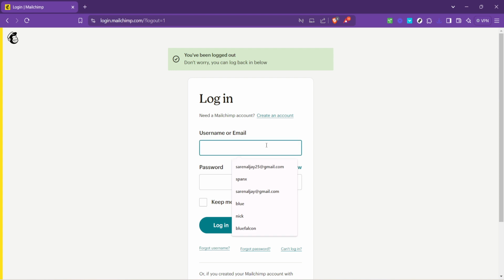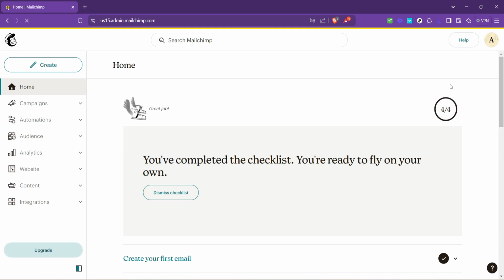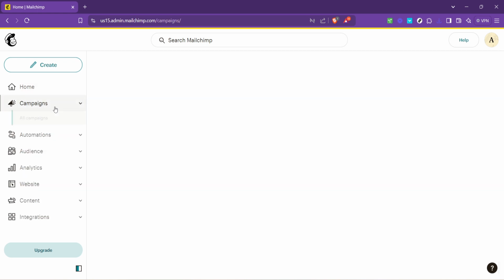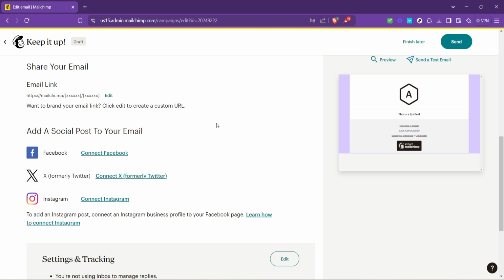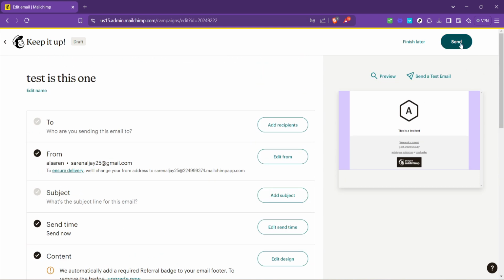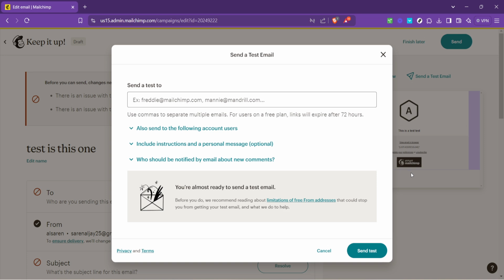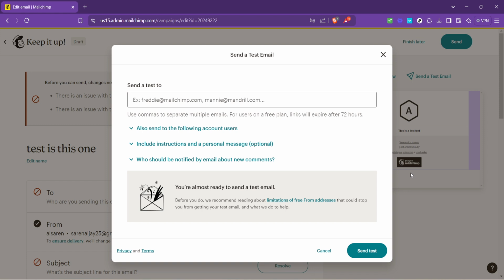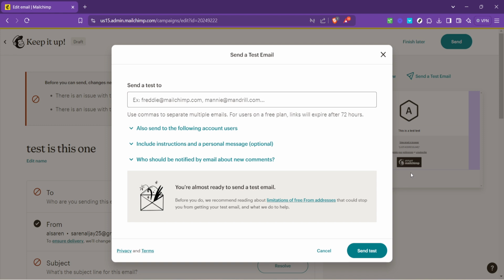How to Send Email Mailchimp (Full 2024 Guide)